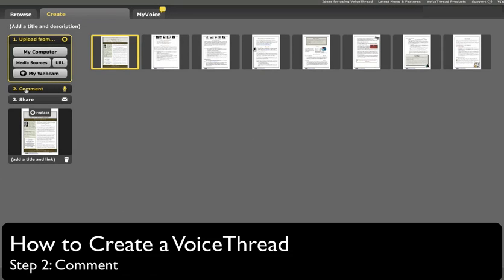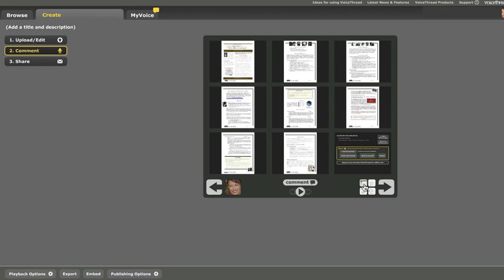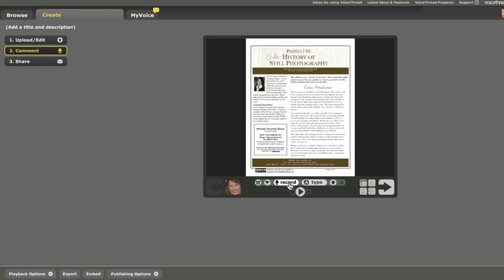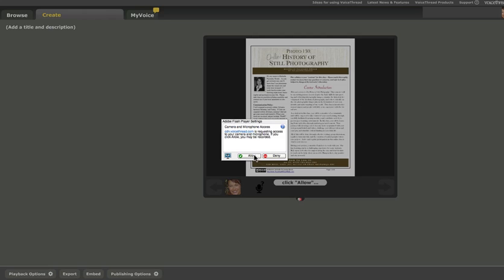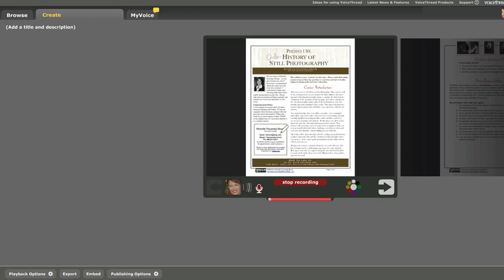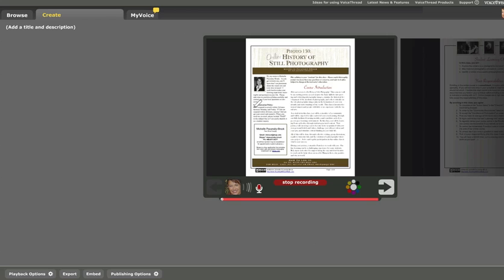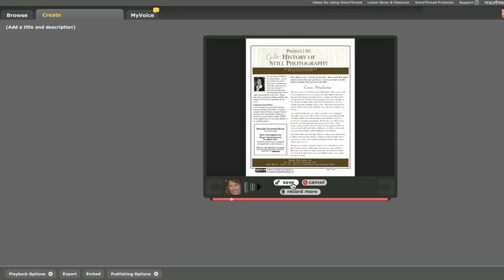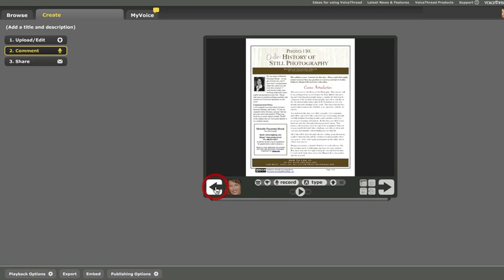How to Create a VoiceThread: Step 2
An explanation of the "Comment" step of creating a VoiceThread.